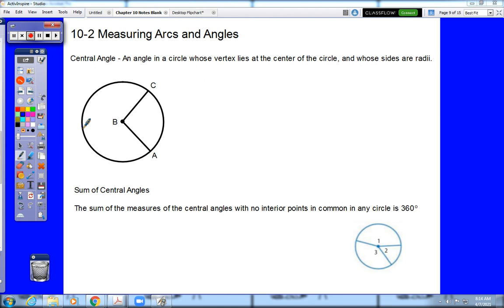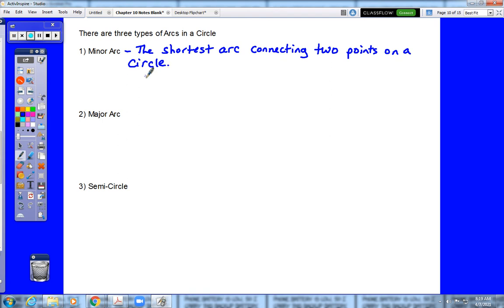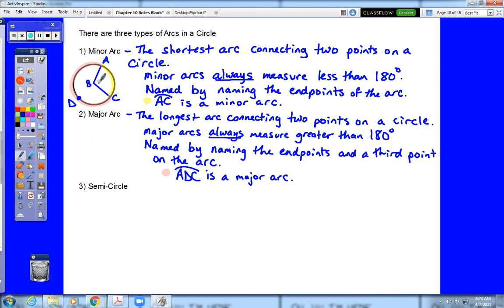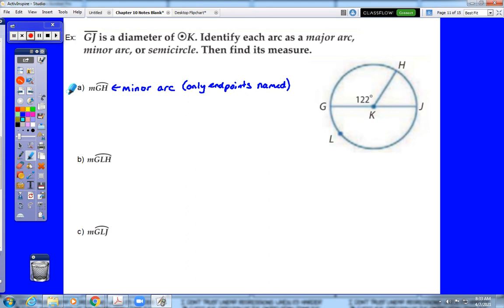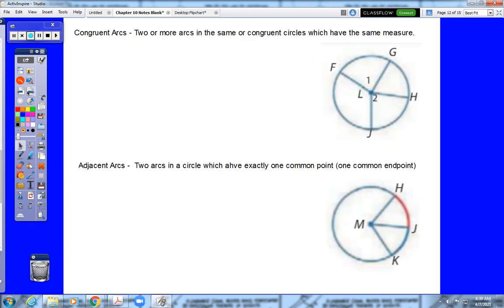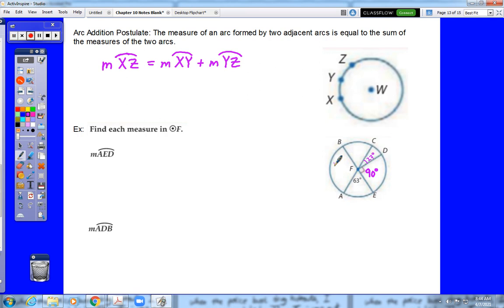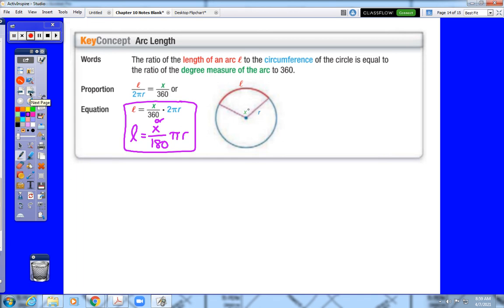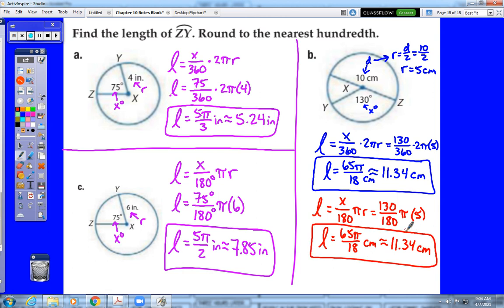Chapter 10 Section 2 Measuring Arcs and Angles